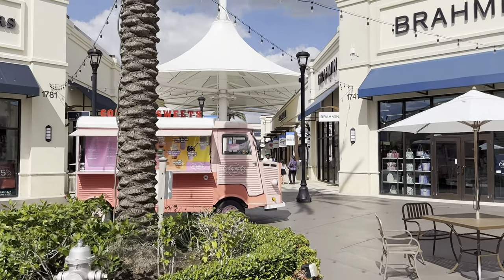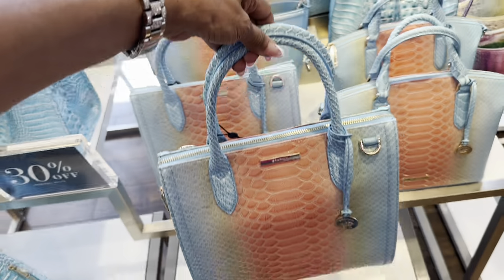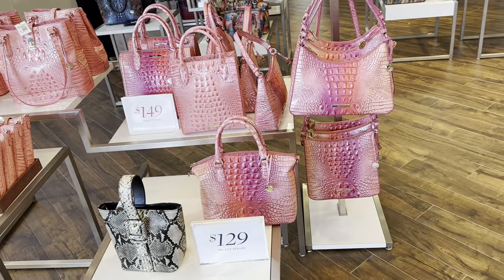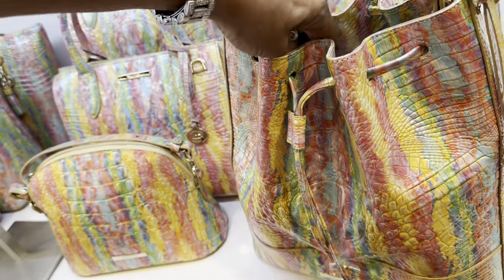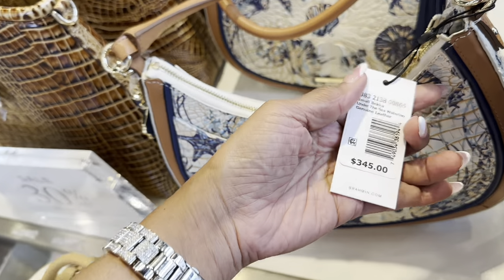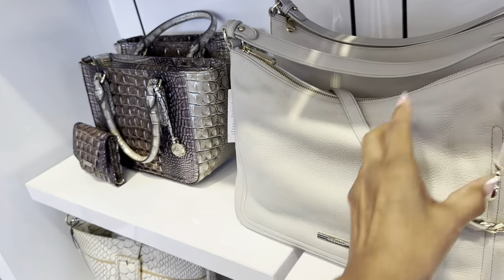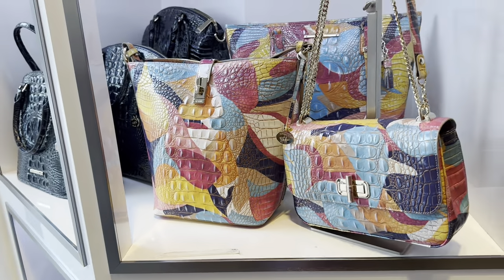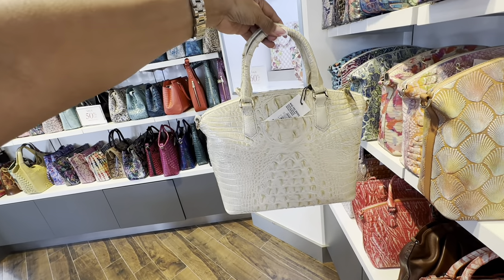BRAHMIN OUTLET UP TO 60% OFF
Hi shopping buddy, let’s browse BRAHMIN designer handbags up to 60% off

 at affordable prices.